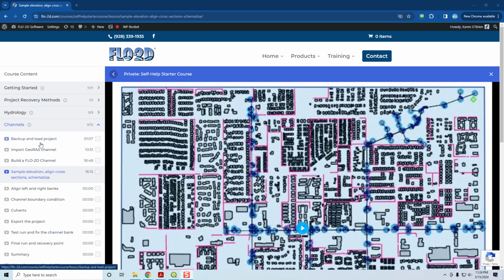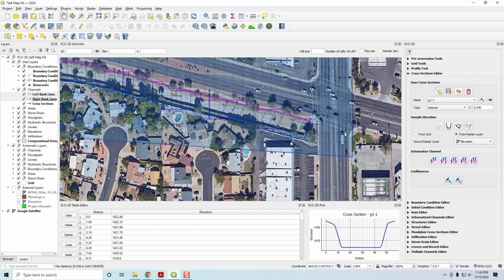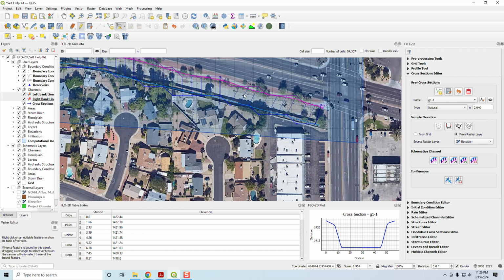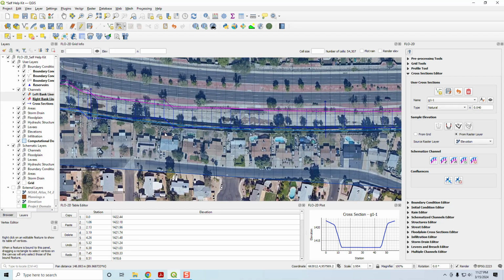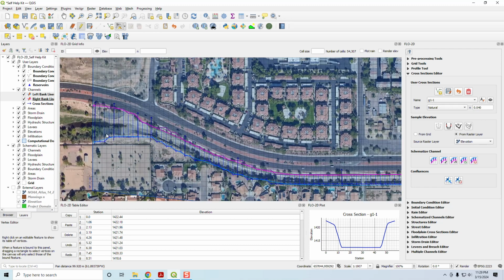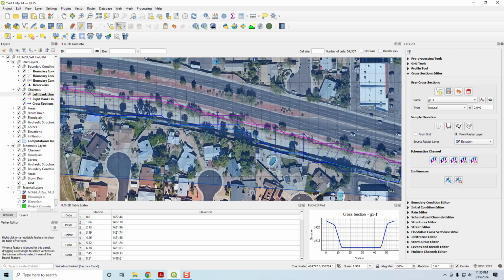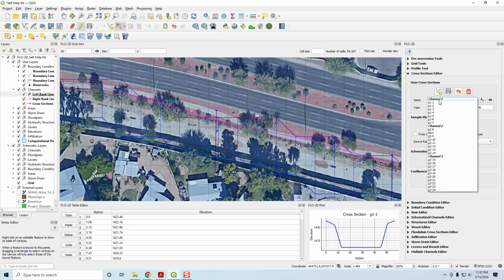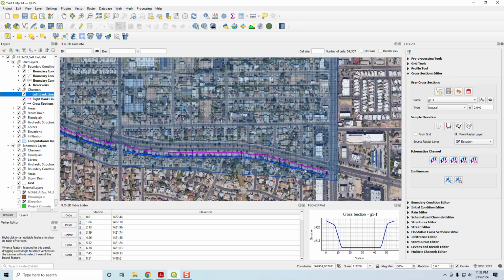Channel - Left and Right Bank Align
This video shows you how to fix or verify the left and right bank alignment.

Check alignment.
Realign where necessary.
Show error system.
Fix bad cross section sampling.
7:45 - The elevation data didn't disappear.  I forgot to sample it during the last video.
Schematize, interpolate.
Export and run the test.